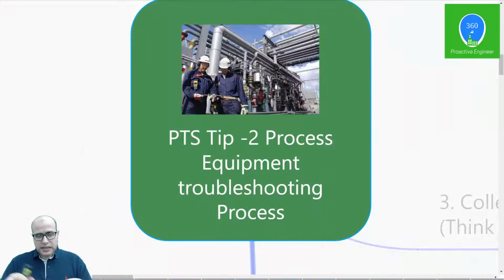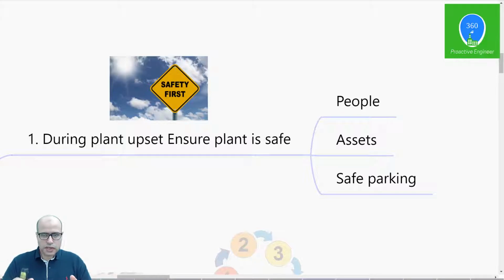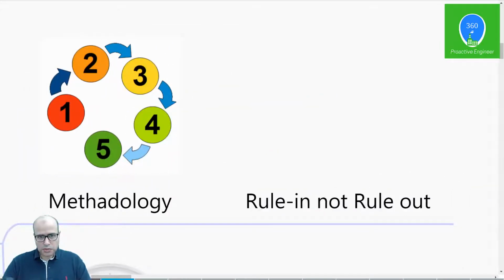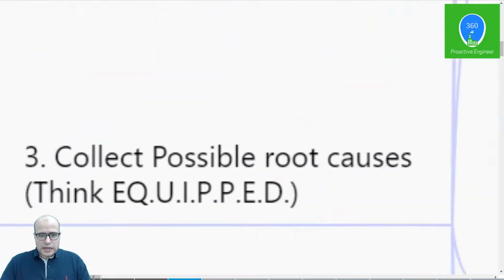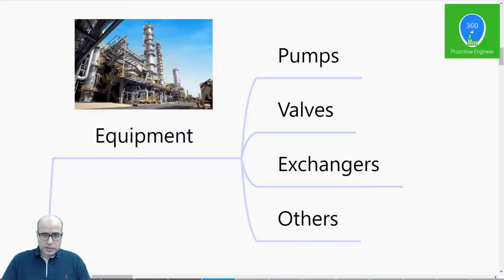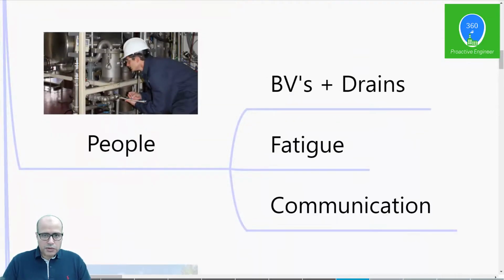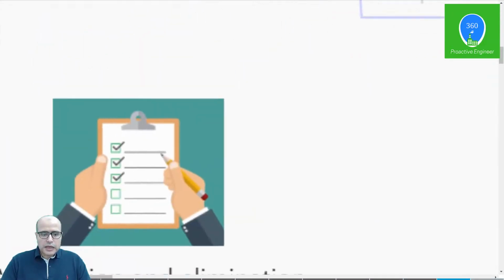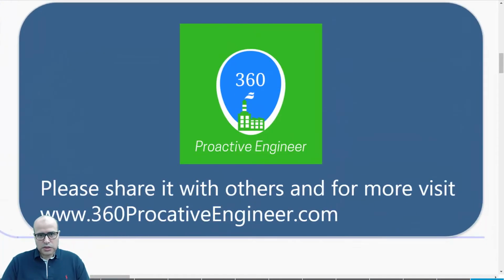Process Equipment troubleshooting process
Process Equipment’s troubleshooting serial

Tip-2 Troubleshooting process

Tip summary
• The objective of this serial is to provide engineers with easy to use root cause analysis maps that can help them to easily troubleshoot the plant equipment and restore the equipment quickly to the good operating condition to save energy & cost.
• We will cover all types of equipment static, and rotating in individual videos for each.
• In this video we will talk about the typical trouble shooting process that can be implemented in all trouble hooting cases that is based on the following steps:
 Safe parking: during plant upset we should think about the safety of the people and the assets by trying to control the disturbance by decreasing the load to reach safe conditions then start the troubleshooting analysis, rather than taking quick actions without proper analysis which can cause more disturbance.
 The second step will be collecting the possible root causes for the problem by covering all the “EQ.U.I.P.P.E.D” areas that we described in the video (equipment, utilities, instrumentation, process, people, environment and downstream equipment’s.
 The next step will be evaluation and elimination to short list the root causes and start implanting the corrective action.
• It is well known that troubleshooting skill will improve with practice and experience but using such maps will help new and experience engineers to perform root cause analysis in easy and accurate way.
• This tools and maps can help operation, chemical, process and mechanical engineers and operators.